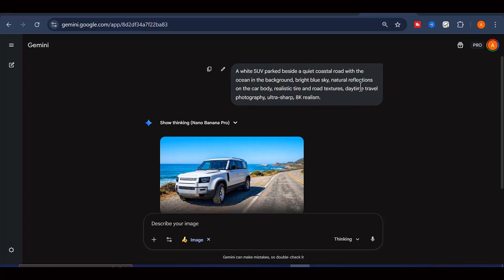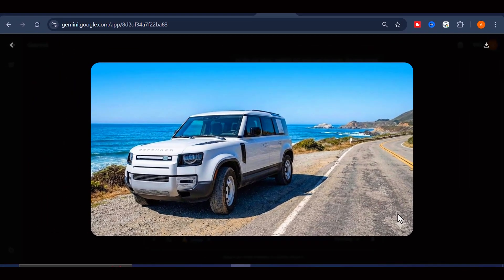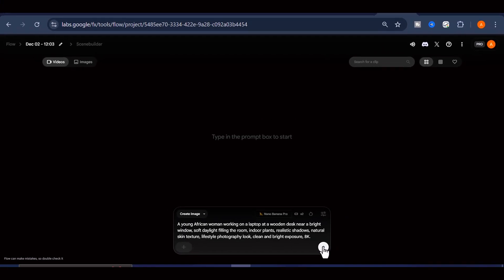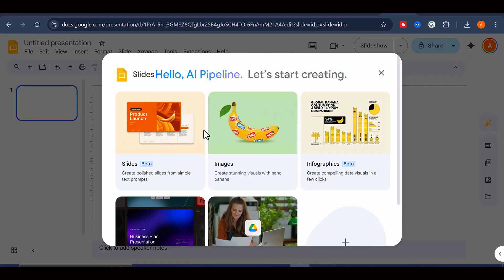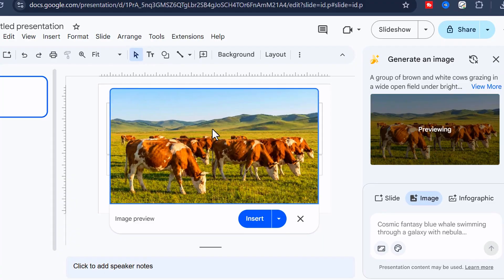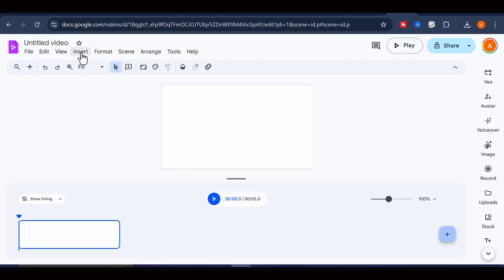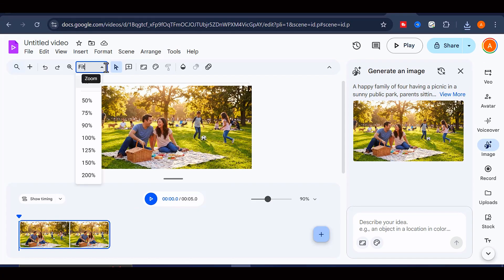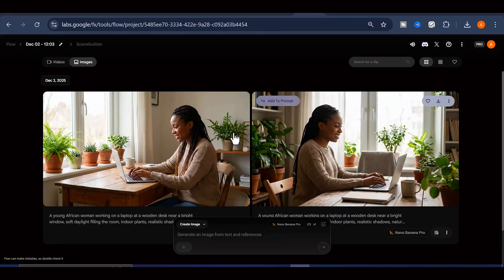How to Generate Nano Banana Pro Images 100% Free Without Watermarks | 4K Resolution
Tired of seeing watermarks on your AI generated images even after paying for subscriptions? In this video, I show you exactly how to generate Nano Banana Pro images completely free and without any watermark using official tools provided by Google and other trusted platforms.

You will learn how to use tools like Google Flow, Google Slides, Google Vids, LM Arena, and the underrated Google Whisk to create stunning AI images with no watermark at all. I also break down the image quality, resolution limits, and key differences between each platform so you can choose the best one for your needs. By the end of this video, you will know which tool gives you true 4K outputs and which ones are best for quick illustrations and presentations.

These methods work right now and require no complex setup. If you create content, run a YouTube channel, design thumbnails, or use AI for social media and marketing, this tutorial will save you money and time.

Watch till the end so you do not miss the final tool that allows you to download true 4K watermark free images using Nano Banana Pro.